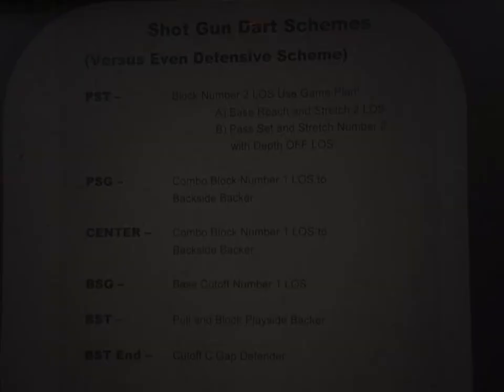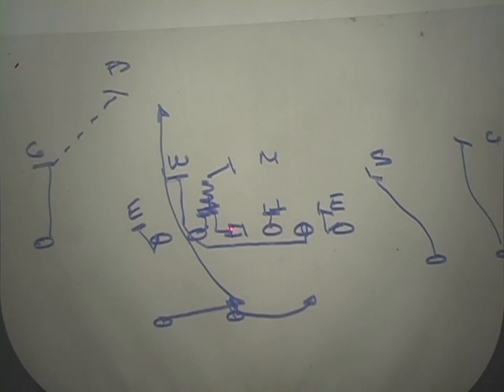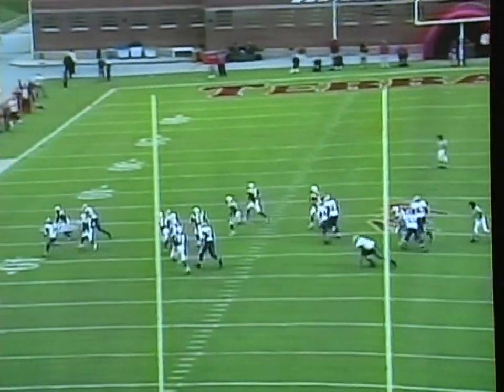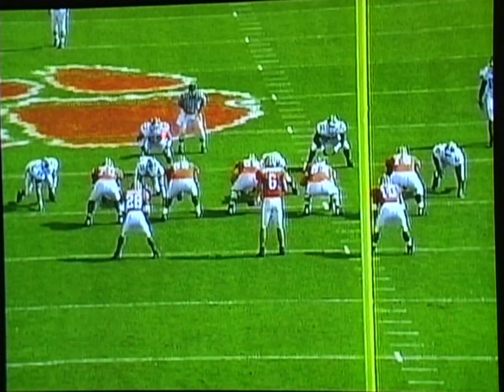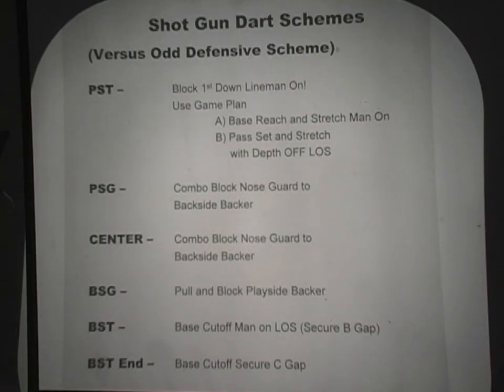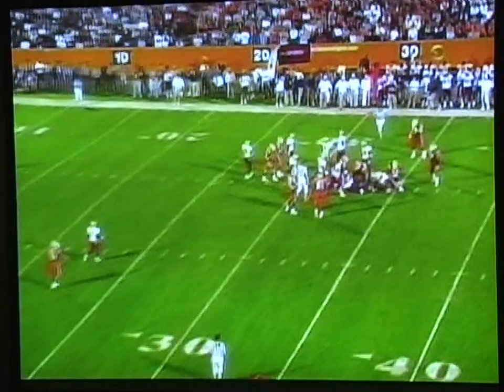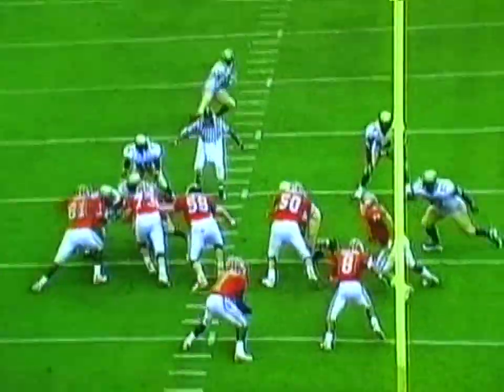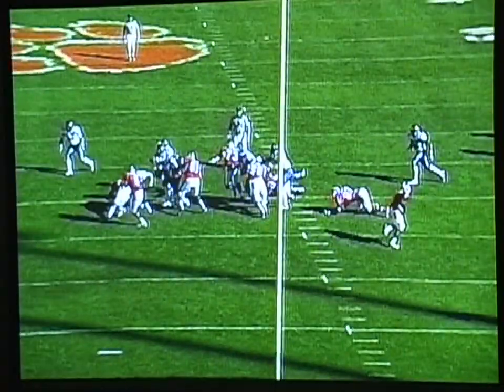Shotgun Dart Scheme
2006 Clemson University Football
Offensive Line Coach Ron West